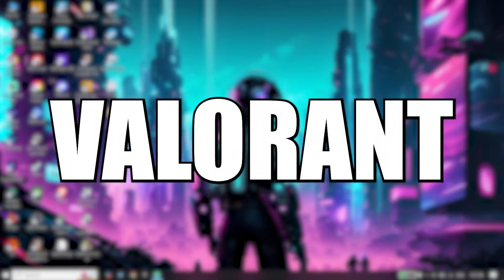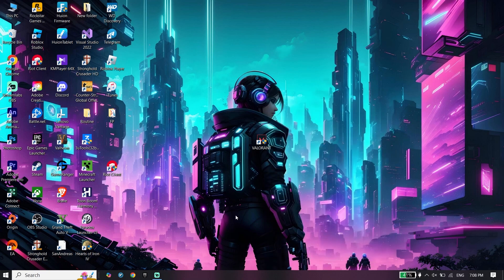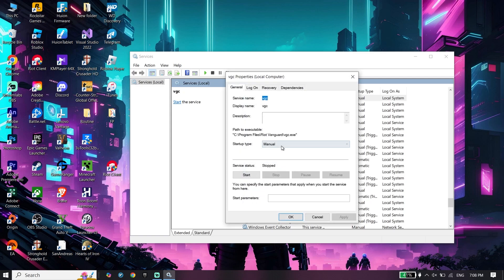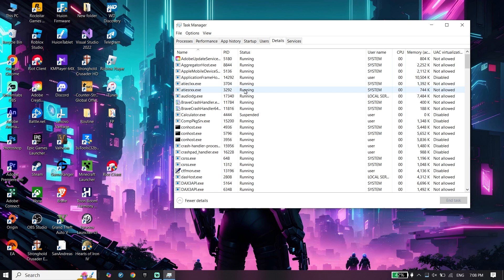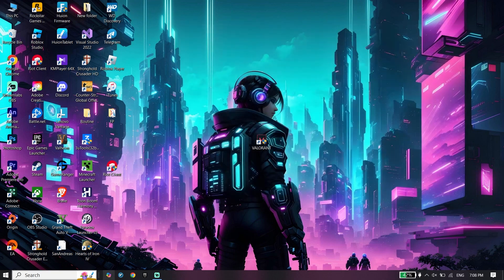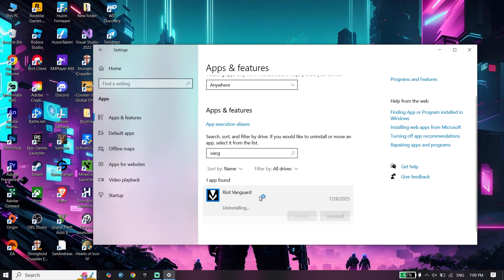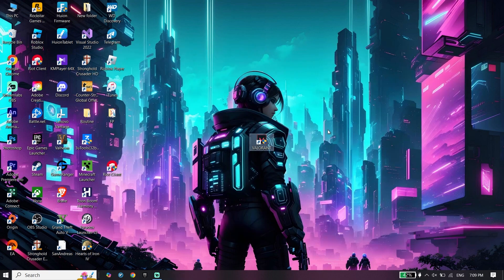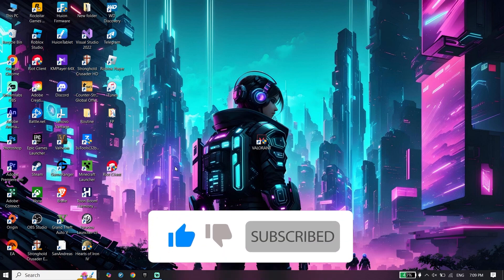How To Fix Valorant Your Game Requires a System Restart To Play in 2025 | Only 3 Steps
Hey everyone! In this video, I’m going to show you How To Fix Valorant Your Game Requires a System Restart To Play in 2025 | Only 3 Steps .
If you want to know how to fix your game requires a system restart to play on valorant, just watch the video until the end!